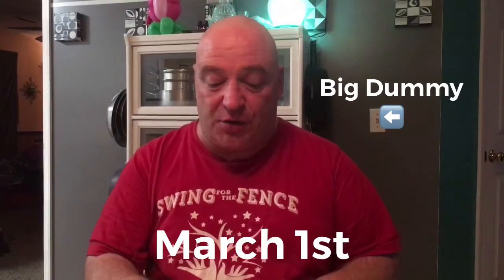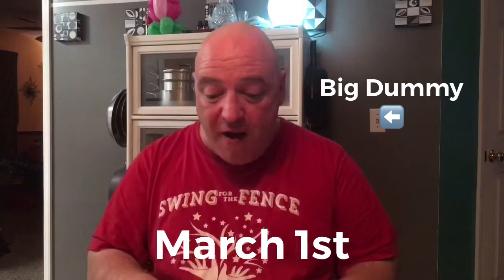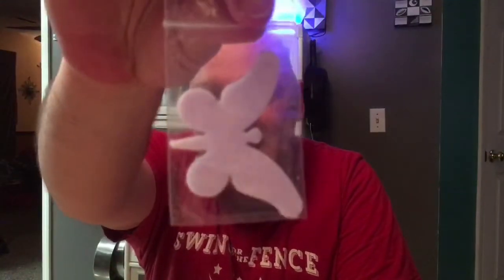Scentsy NEWS February 2018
All the news that is the news from Scentsy this month.  Warmer Delay, Sugar and Shimmer added to the Spring/ Summer line up.